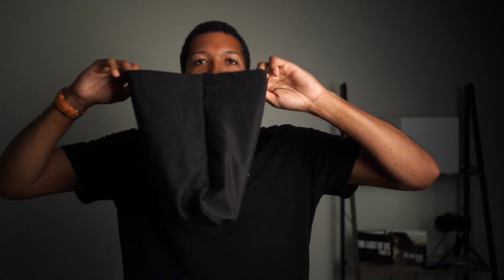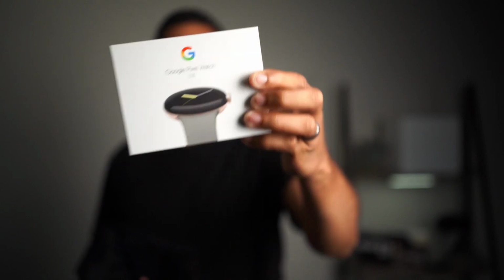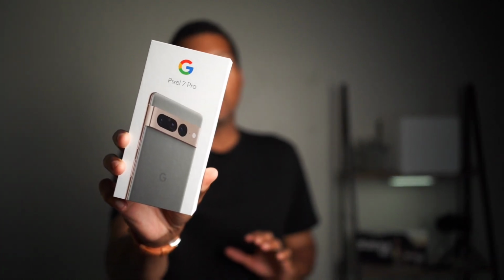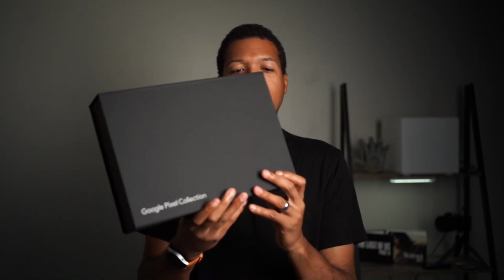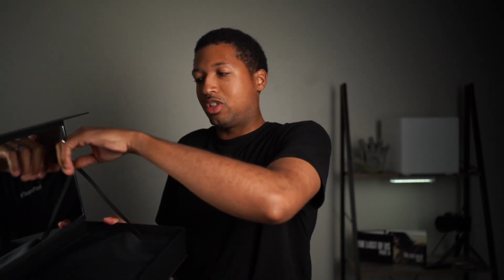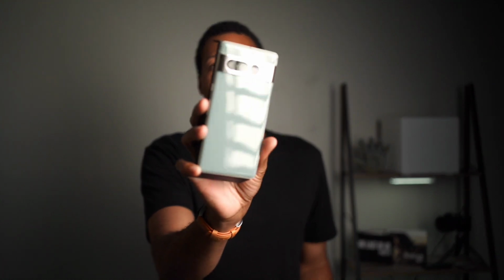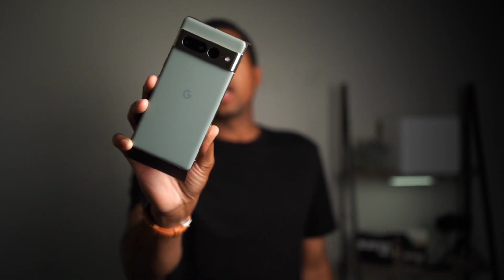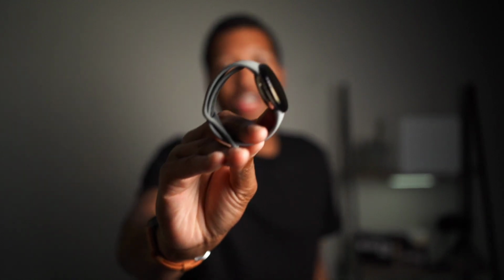Google Pixel 7 Pro and Pixel Watch First Impressions!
The first 10 people to use my code will receive $100 when buying a Pixel 6a, 7 or 7 Pro:
ZVCSY3TUX7IFS8LYMP1G0EQ

It's finally time!! Introducing the Google Pixel 7 Pro and Google Pixel Watch!! Being apart of teampixel and receiving giftfromgoogle is going to be so much fun! @madebygoogle

TRAVEL BAG:
🟥 Peak Design Everyday 20L